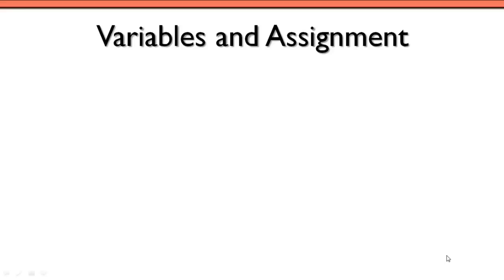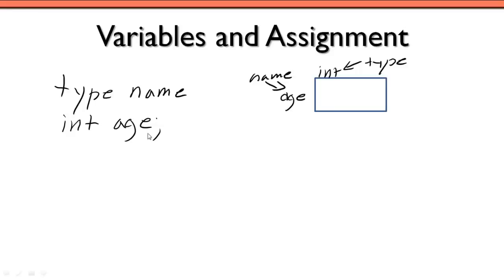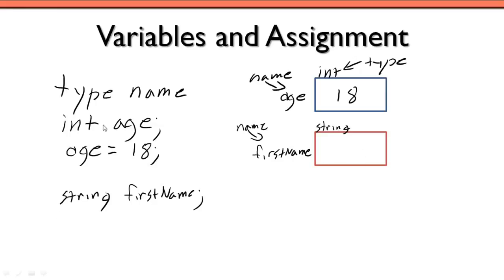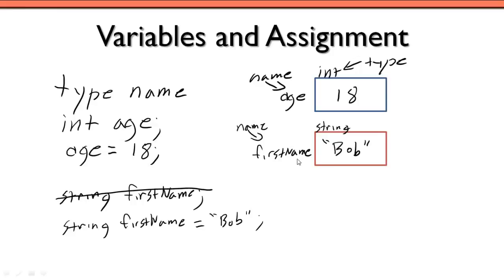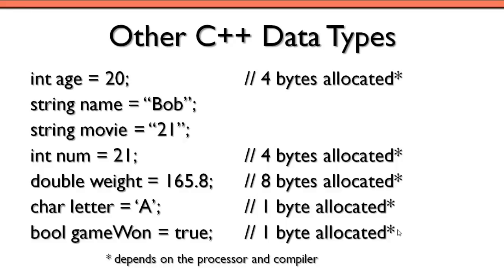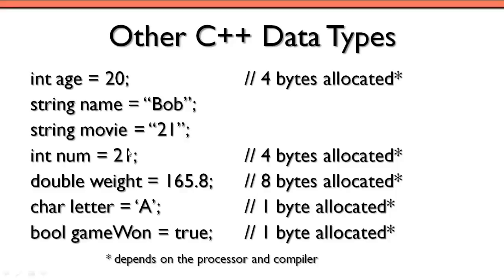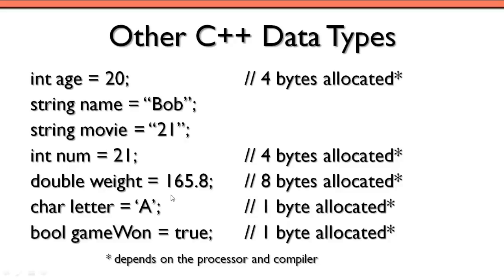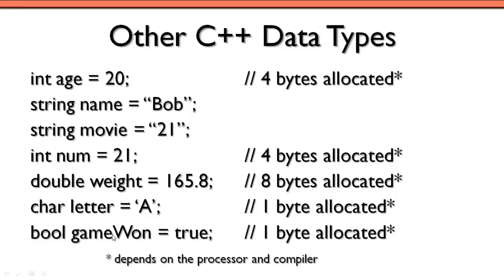Variables, Assignment & Data Types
Concepts
- Variable
- Assignment
- Some Data Types in C++

From Standard for Programming Language C++
A declaration introduces names into a translation unit or redeclares names introduced by previous declarations. A declaration specifies the interpretation and attributes of these names.
A declaration is a definition unless it declares a function without specifying the function's body, it contains the extern specifier or a linkage-specification and neither an initializer nor a function-body, it declares a static data member in a class definition, it is a class name declaration, it is an opaque-enum-declaration, or it is a typedef declaration, a using-declaration, or a using-directive